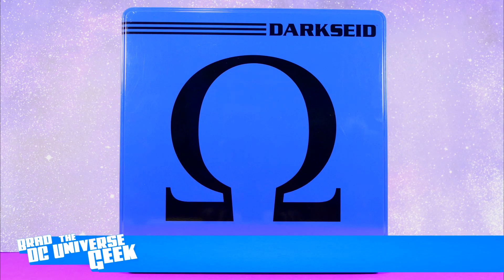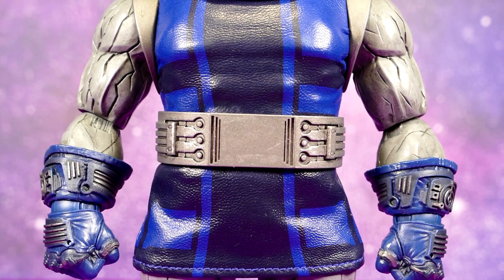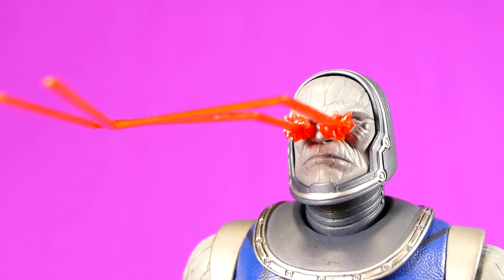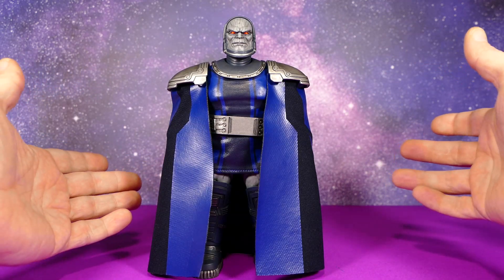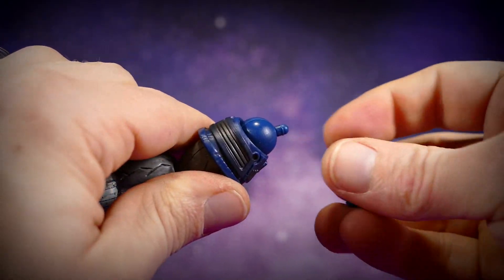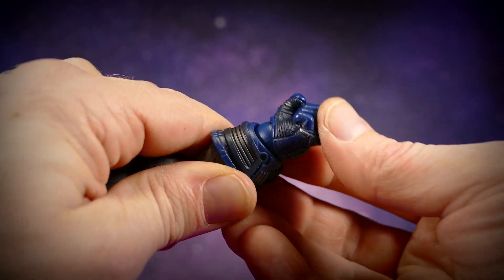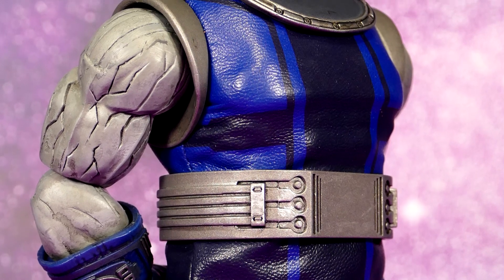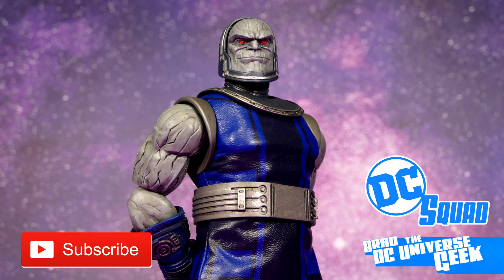Darkseid Mezco ONE:12 Collective Action Figure Review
Today on my channel we place the Mezco One:12 Collective Darkseid action figure under the review microscope. Packaging, Sculpt, Accessories, Poseability, and comparisons, we do it all in this video.

MAILING ADDRESS:
Brad
Lansdowne Street
Peterborough ON
K9K 8M7